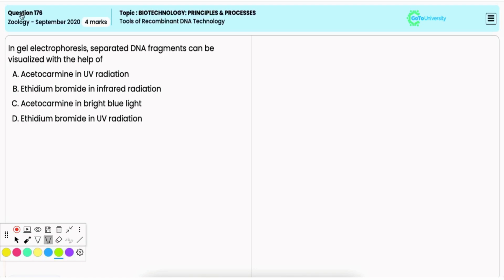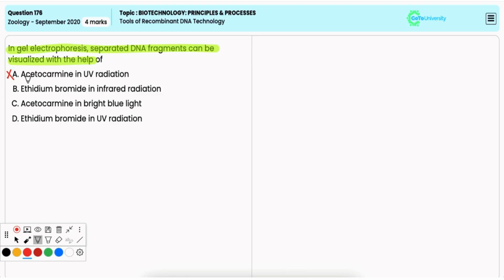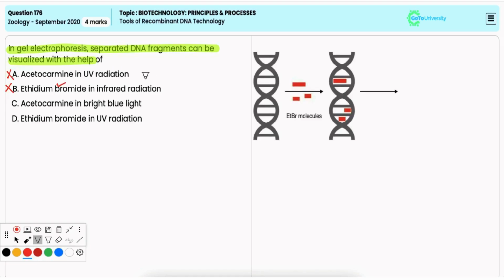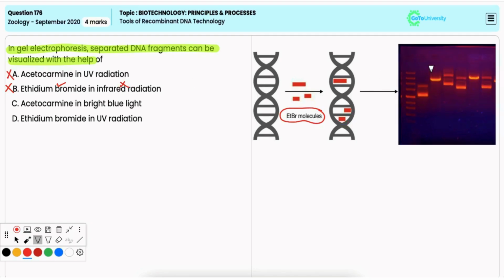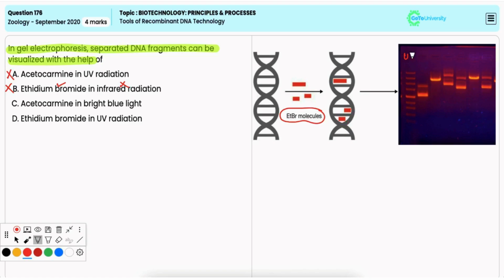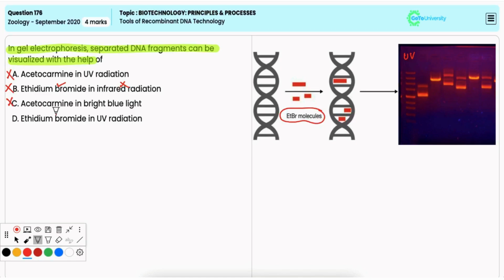Past Exam Solutions NEET Zoology 2020: Master the Tools of Recombinant DNA Technology for Q176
Topic Name: [BIOTECHNOLOGY: PRINCIPLES & PROCESSES] | [Tools of Recombinant DNA Technology] | [Practice Test]